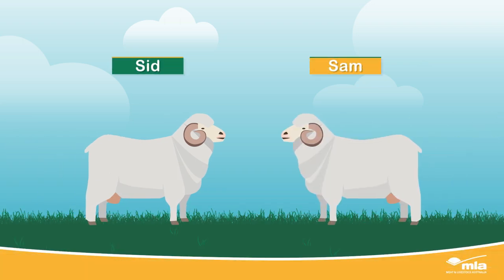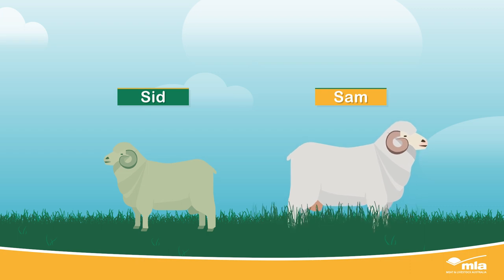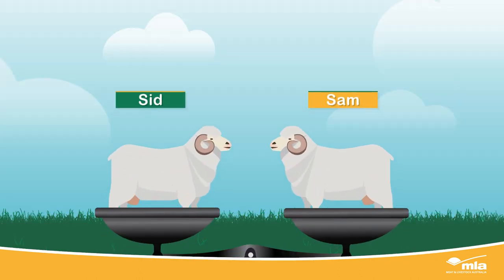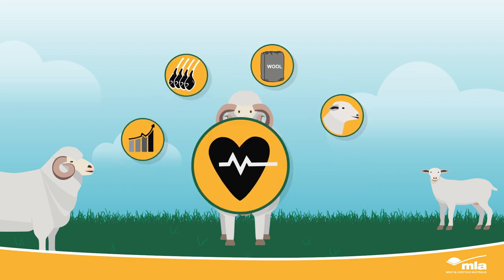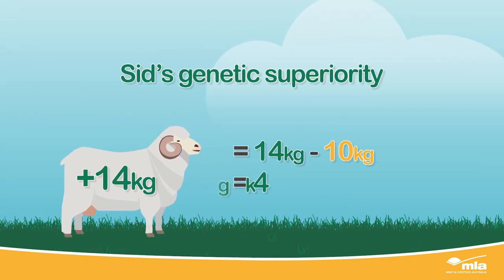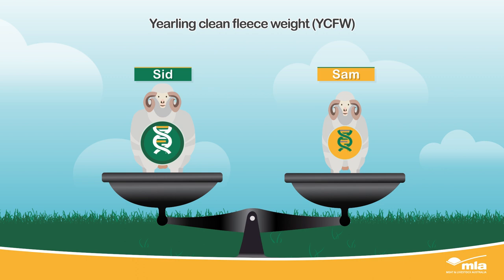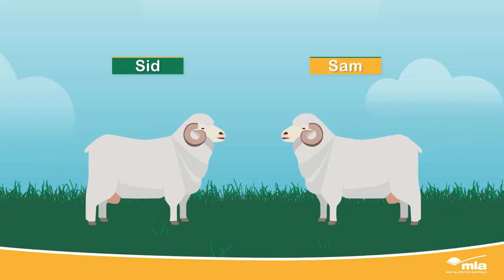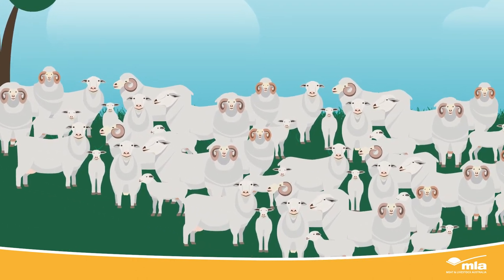What are Australian Sheep Breeding Values?